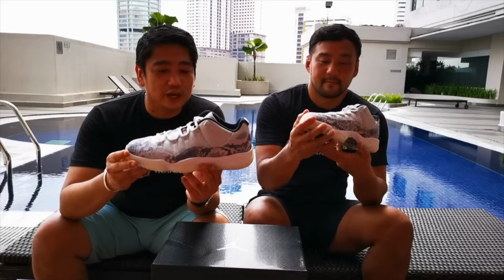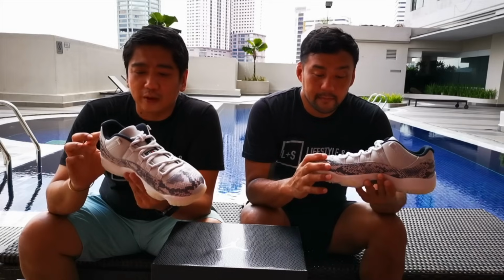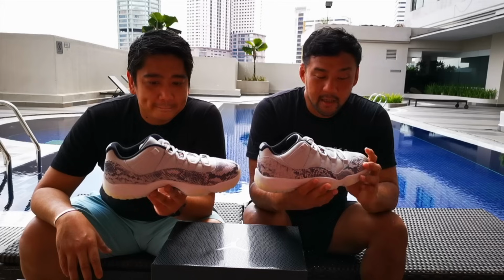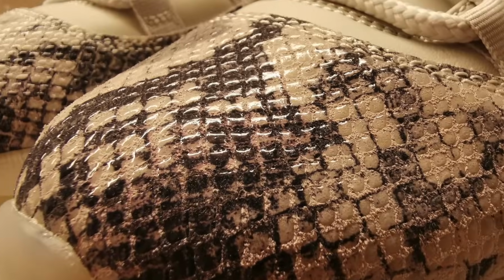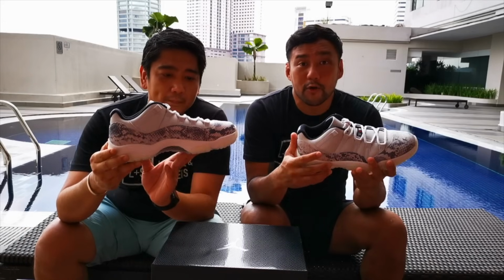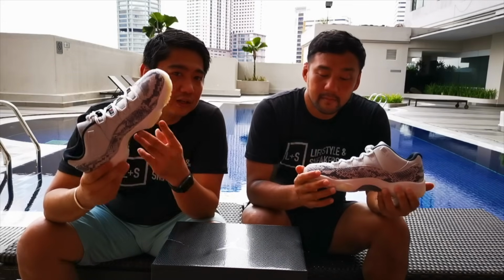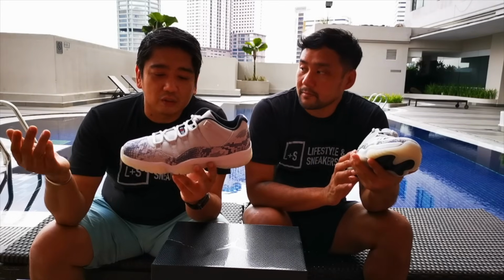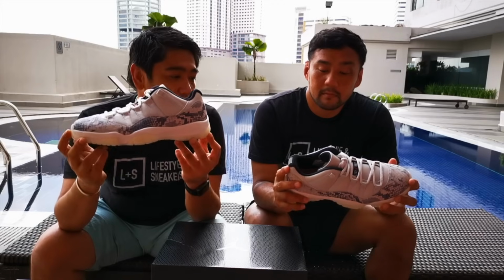Air Jordan 11 Low Light Bone Snake Skin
We picked up a pair of the Air Jordan 11 Low LE in Light Bone Snake Skin Color way and man it is really nice.

It’s the season of serpentine stylings for the Air Jordan 11 Low, as after both the men’s “Navy Snakeskin” and women’s “Pink Snakeskin” released in recent weeks, we now have a close-up look at a third luxurious design: the Air Jordan 11 Low LE “Snakeskin.” Trading out the bright-colored look of the first two pairs for a palette that’s much more reptilian, these AJ11 Lows opt for a “Light Bone” base and then proceed to dress the 11’s iconic mudguard in a desert-style sail/black combination, an embellishment that first appeared on a high-top sample notoriously shown off by Drake. Small touches of sporty flair are then provided by a red/black/white strip on the tongue, and the bottom half is all classic thanks to a white midsole and milky outsole. These premium lifestyle Air Jordans are set to slither onto shelves May 18th for $185 USD, so get a detailed look below while you wait for the release. After the reveal of the new “Snakeskin” Air Jordan 11 Low earlier this week had AJ11 lovers the world over abuzz, we now have a much more detailed look yet at the snakeskin-swathed kicks, plus information on a release date as well. Calling upon a cool-colored “Light Bone” upper with small black/red accents for a base, the shoe’s main detail is of course its full snakeskin mudguard, featuring black, grey, and tan for a desert-ready look. You haven’t been snakebitten if the colorway appears to be inherently familiar either: there’s definite parallels to be drawn with one of the snakeskin high-top Air Jordan 11s that Drake flexed on his Instagram back in 2017. A carbon fiber midfoot plate and milky outsole then arrive to round off the look. These 11 Lows are set to release June 1st with an increased price point of $185 USD — due to their premium detailing — so enjoy an extremely thorough on and off-foot look below, and keep it locked here for more info/updates as the release draws closer. The last Air Jordan 11 release was the “Navy Snakeskin,” defined by its scaly blue mudguard. The silhouette has returned with yet another reptilian iteration, this time, in python. Dubbed “Light Bone,” the sneaker is graced with a smooth white upper that’s equipped with ripstop lace cages. The python-inspired mudguard appears on the lighter side of tones with ashy black and grey accents interspersed throughout. Below it lies its thick Phylon midsole that reinforces the semi-translucent outsole that sits under it. Other details include red branding at the tongue and insole that nods to the heritage of Jordan Brand.The Air Jordan 11 Low “Light Bone” drops on May 18 on Nike’s website and select Jordan Brand retailers for $185 USD. Not only will Jordan Brand be bringing back the "Blue Snakeskin" Air Jordan 11 Low this year, but leaks suggest that a brand new snakeskin colorway is set to drop shortly after.

According to @zsneakerheadz, this Air Jordan 11 Low will sport a sail-based upper, paired with university red snakeskin overlay wrapping around the base. Official images for the upcoming 2019 retro have not yet surfaced, but a mock-up of what fans should expect next year is pictured.

While Jordan Brand has not officially confirmed the release of the Jordan 11 Low SE "Snakeskin," the pair is rumored to drop during Summer 2019 at select Jordan retailers.
6 Air Jordan Give Away Mechanics!

- You must be a subscriber of Carlo Ople on his Youtube Channel and you must be following him on Instagram.
- Lastly, you must like this video and comment which amongst all the Air Jordans that we are giving away you like the most together with your Instagram handle. The comment should be on all our videos that features all of the Air Jordans that we are giving away. We will release the videos of the Air Jordan 11 Concords soon.